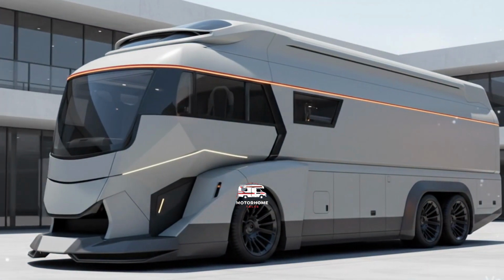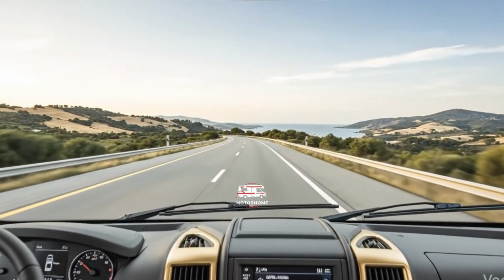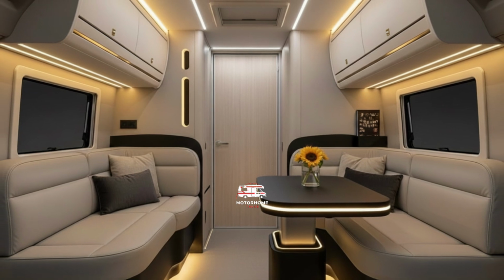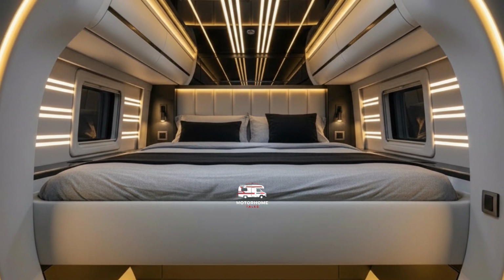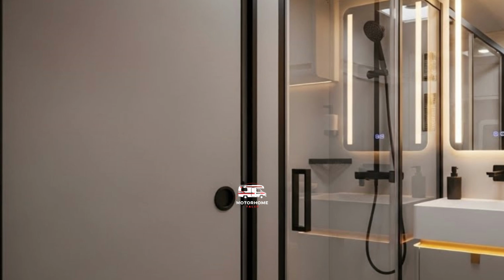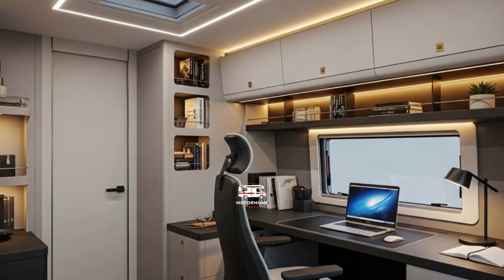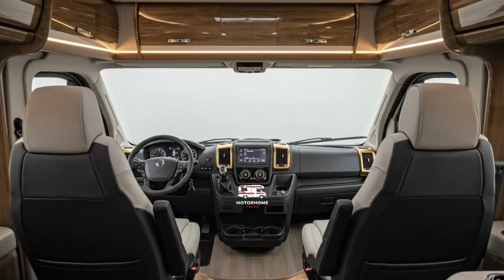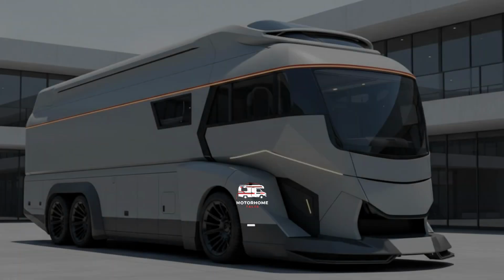This Futuristic Motorhome Looks Like It’s From 2026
This light-grey stealth luxury motorhome is designed for those who value privacy, precision, and effortless travel. Featuring a calm executive lounge, architectural bedroom, integrated dressing area, compact luxury kitchen, spa-style bathroom, dedicated office space, and a realistic driver-focused cockpit, every interior zone is crafted to feel cohesive, compact, and intentional. Black-tinted windows, soft golden lighting, and minimalist detailing transform this motorhome into a true private residence built for long-distance comfort and elite travel.

This motorhome is built for those who move quietly and live intentionally.
If this were yours today, where would your journey begin?

Song: Never Surrender
Artist: Anno Domini Beats
Album: Never Surrender